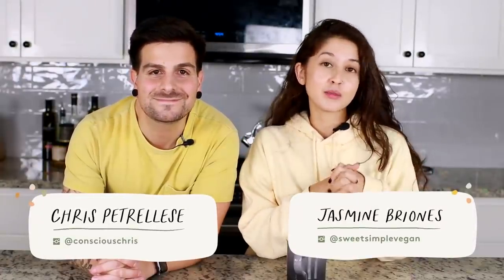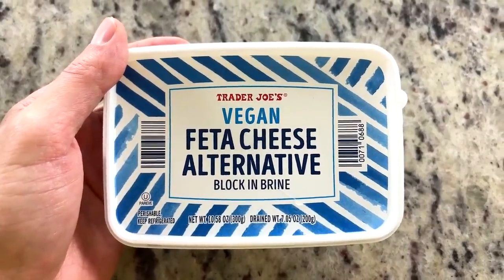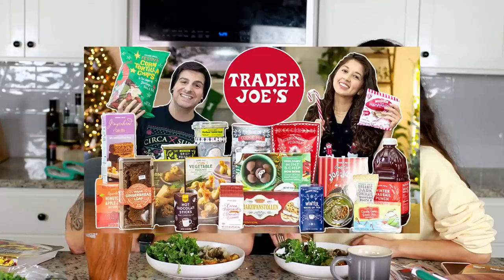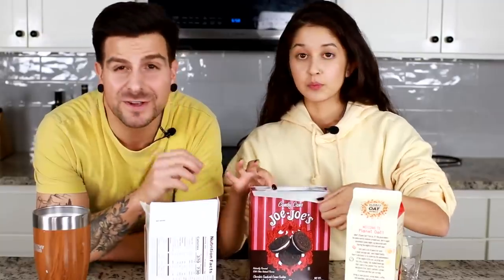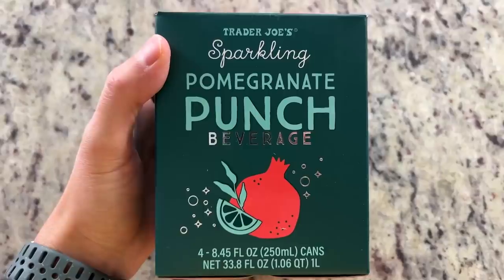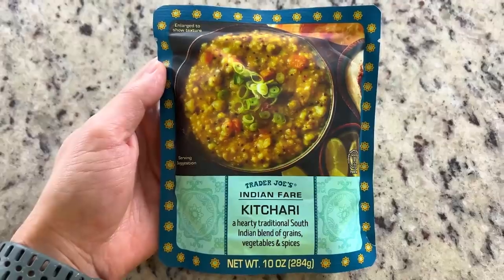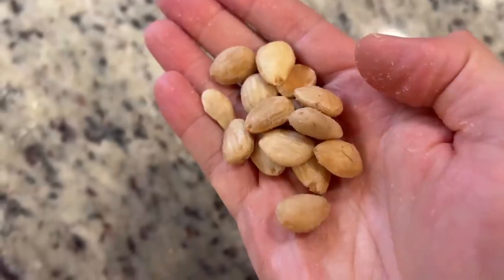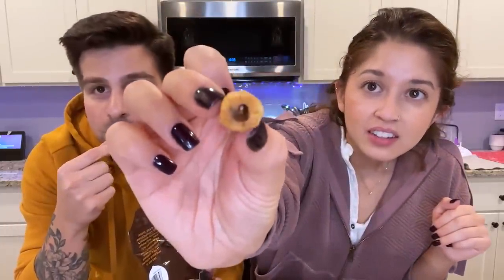Trying *New* Items at Trader Joe's (Holiday Edition)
Today we are taste testing new and holiday items from Trader Joe’s!

(0:00) Intro
(0:14) Skillshare
(1:21) Shepherds Pie
(1:42) Roasted Vegetables
(2:06) Vegan Feta
(2:23) Candied Pecans
(6:09) Peppermint JoJo’s
(6:26) Hold the Dairy Mini Ice Cream Cones
(8:32) Sparkling Pomegranate Punch
(10:20) Organic Split Pea Soup
(10:31) Kitchari
(11:23) Taralli and Friends Crackers
(13:46) Truffle Marcona Almonds
(14:23) Hazelnut Bamba